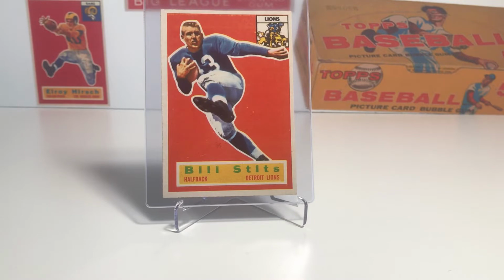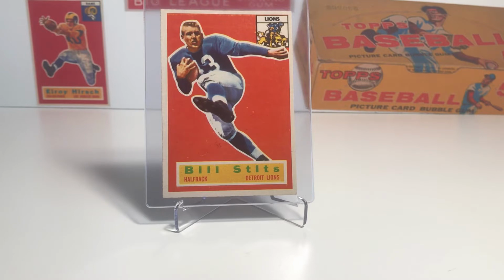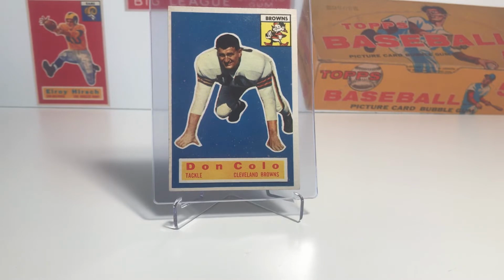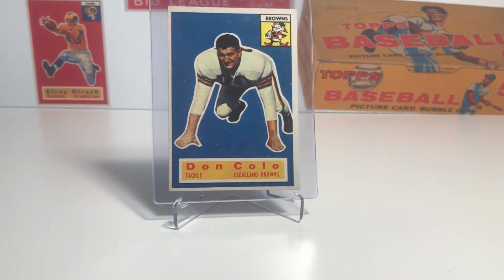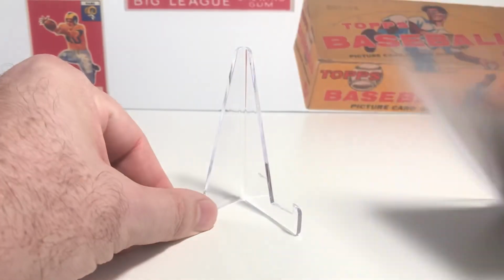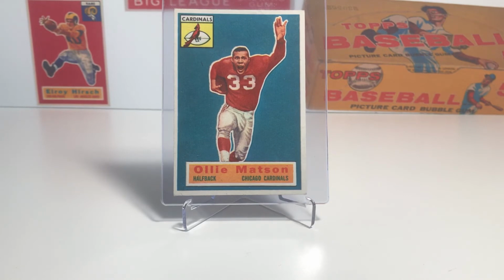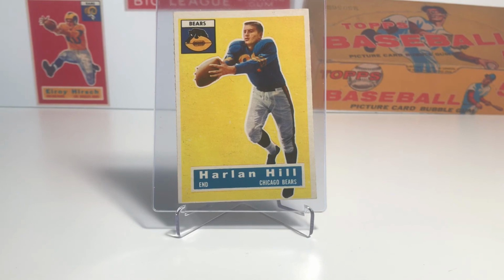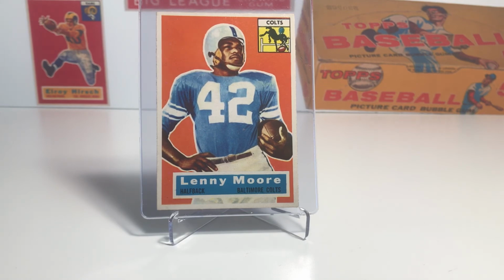1956 Topps Football Set Spotlight #56-60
This brings us halfway through on this set. 60 more to go!
Link to Ryan's amazing website full of great articles on cards

My friend Brian created this incredible looking thumbnail for me! He's an aspiring Graphic Designer that a highly recommend if you would like him to help you create any type of thumbnails, logos, prints or designs.